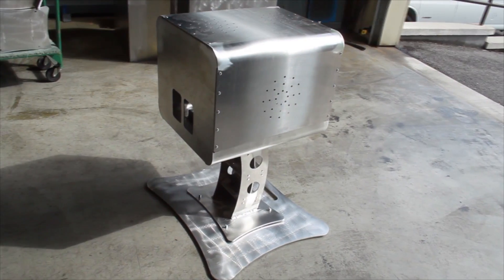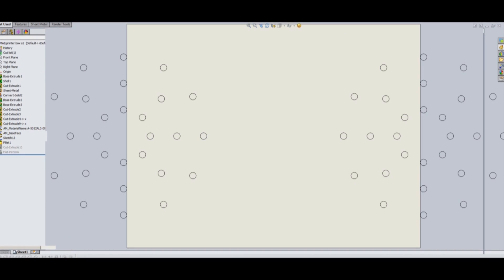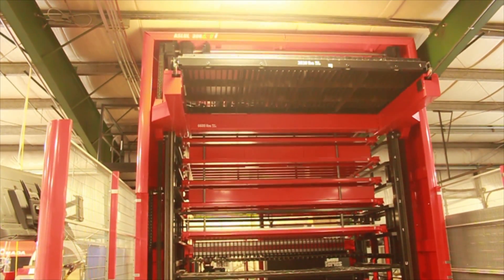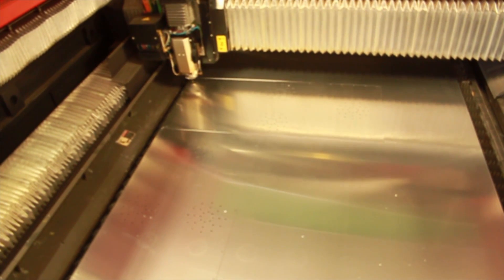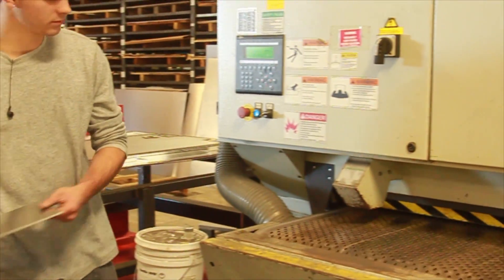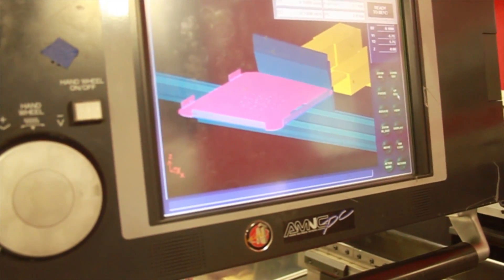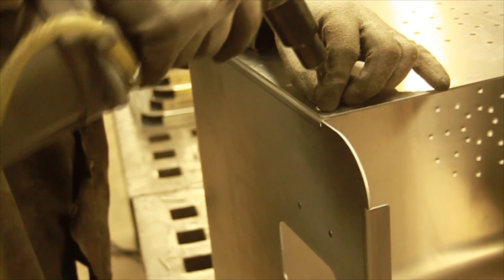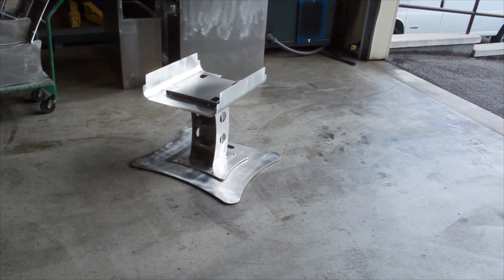Sheet Metal Parts HOW IT'S MADE (B&B Manufacturing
See how B & B Manufacturing creates a Sheet metal part from start to finish!

B and B Manufacturing is a full service sheet metal shop, in Forest Hill, Maryland

for more info or a personalized quote!